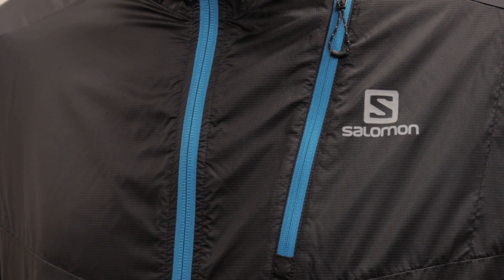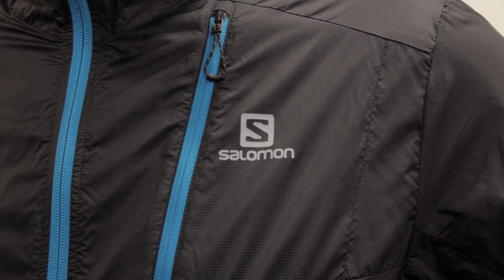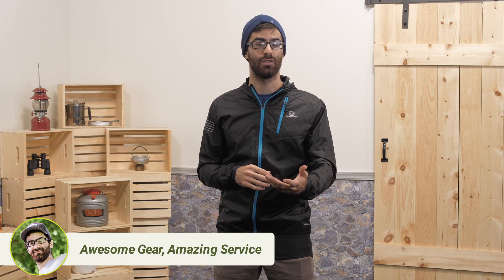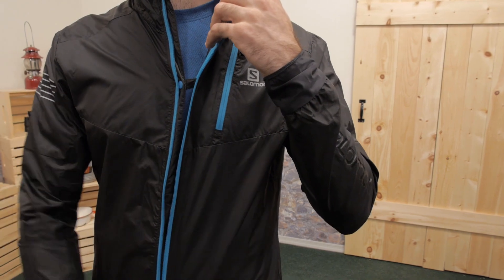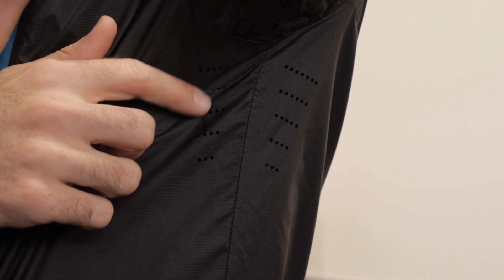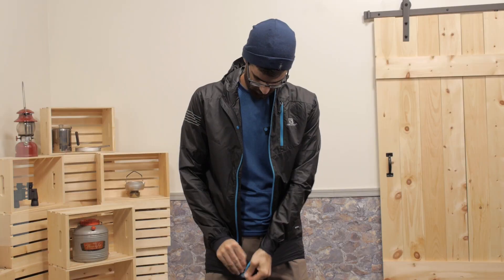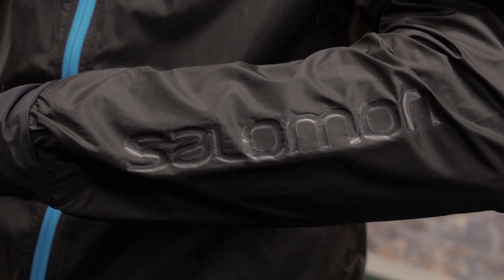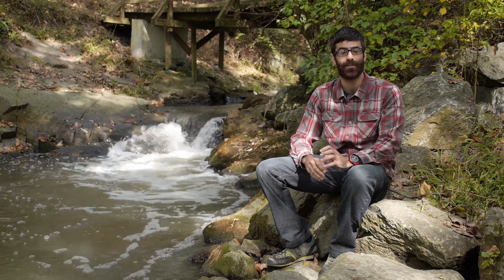Salomon Men's Fast Wing Hybrid Jacket